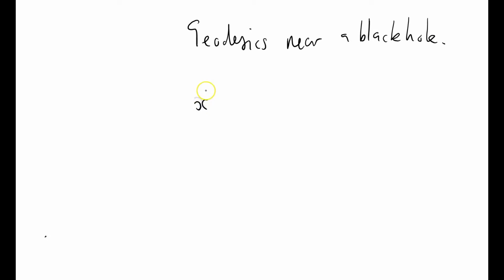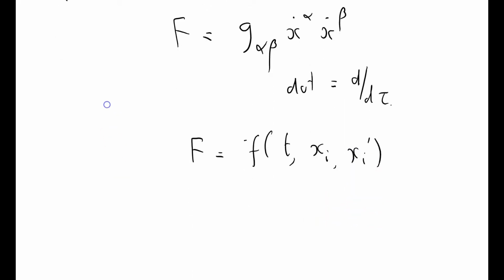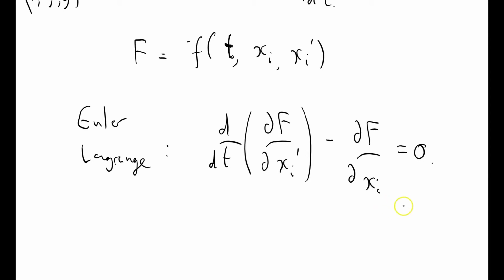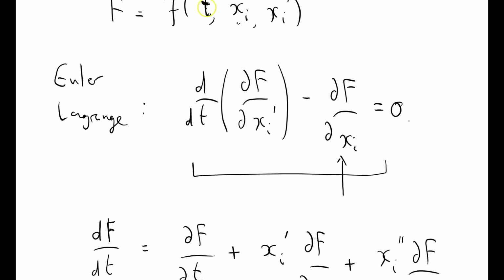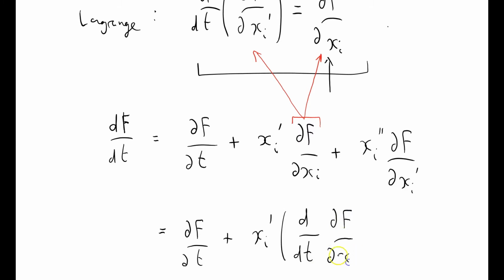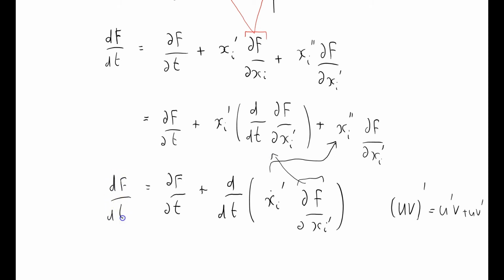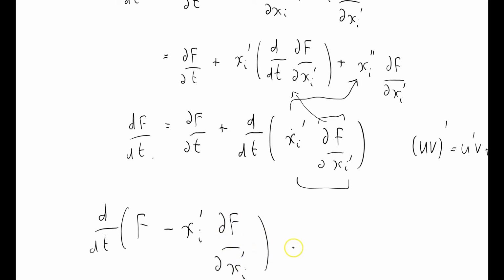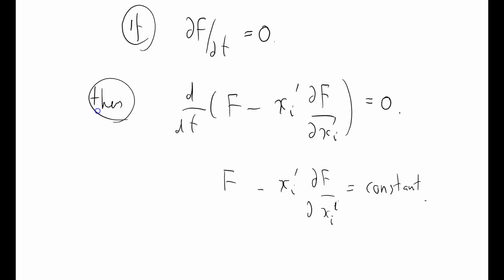GRSS 174 geodesics near black hole Euler Lagrange revisited